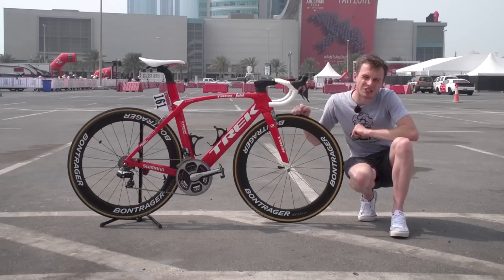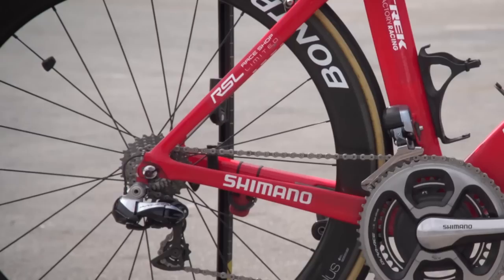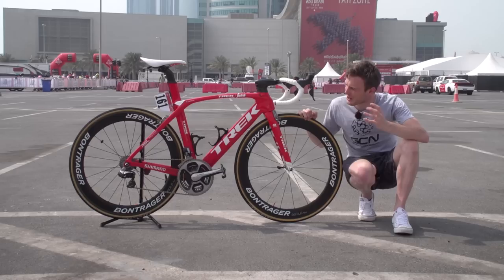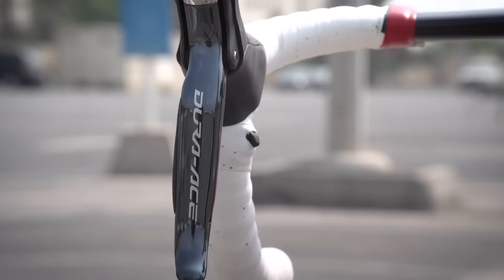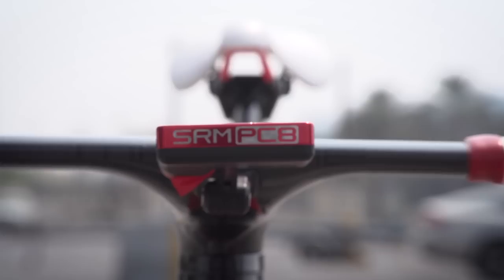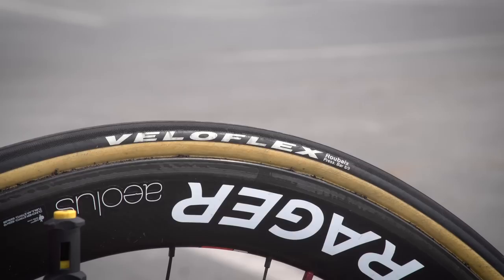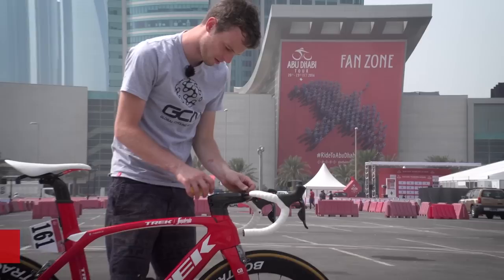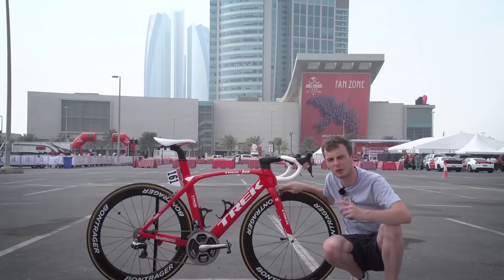Giacomo Nizzolo's Trek Madone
What has been your favourite pro bike of 2016? Let us know down in the comments. This week's pro bike is Giacomo Nizzolo's Trek Madone Team Issue.

With a win at the Italian national championship and 5th place in the world championship, Trek-Segfredo's Giacomo Nizzolo has had one of his best years to do. So, here's a look at his Trek Madone Team Issue from the Abu Dhabi Tour.

Frame and forks: Trek Madone
Wheels: Bontrager Aeolus
Tyres: Veloflex Roubaix
Handlebars: Trek Madone
Stem: Trek Madone
Seatpost: Integrated
Saddle: Bontrager Serrano RXL
Shifters: Shimano Dura Ace Di2
Brakes: Trek Madone
Front Mech: Shimano Dura Ace Di2
Rear Mech: Shimano Dura Ace Di2
Chainset: Shimano Dura Ace
Pedals: Shimano Dura Ace
Chainring size: 53/39
Powermeter: SRM
Cassette: 11-25, Shimano

Saddle height: 73cm
Reach: 57cm
Bar width: 42cm
Stem length: 13cm
Tyre width: Rear: 26.21mm, Front: 26.05mm

Finishing touches:
Dura Ace sprint shifters (very close to the hoods)
You need to check out his custom painted shoes

Music
Benjamin Pedersen - Flashing Lights